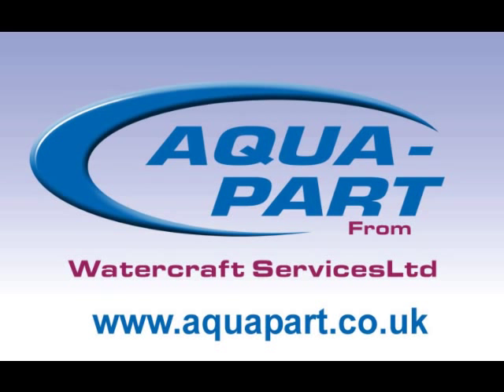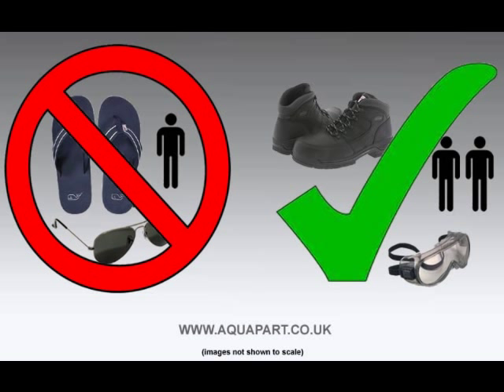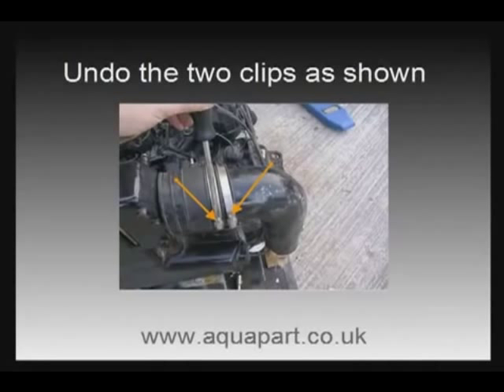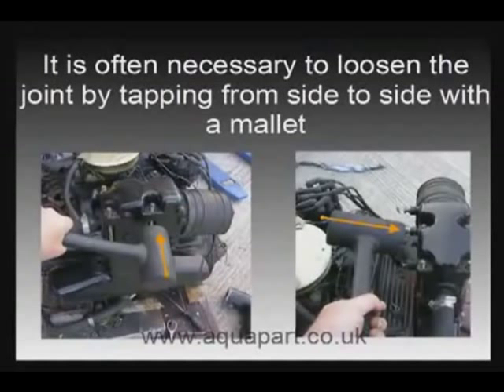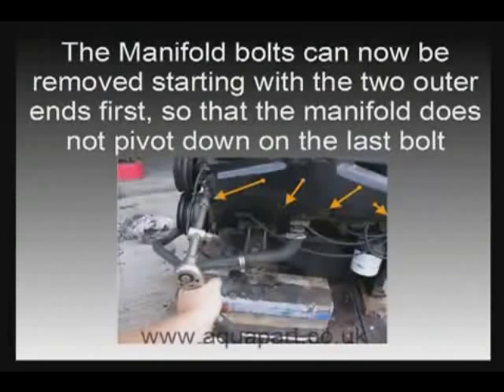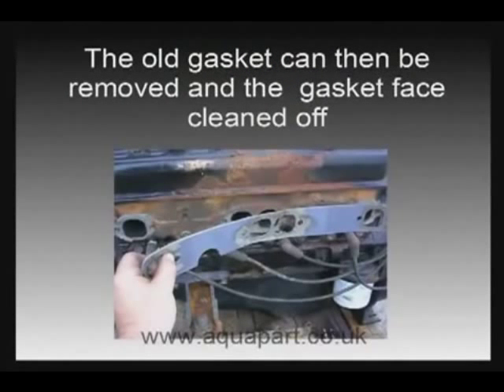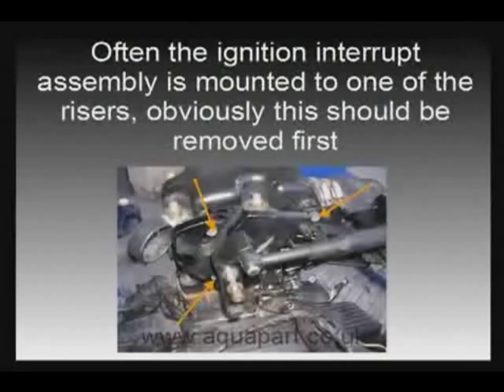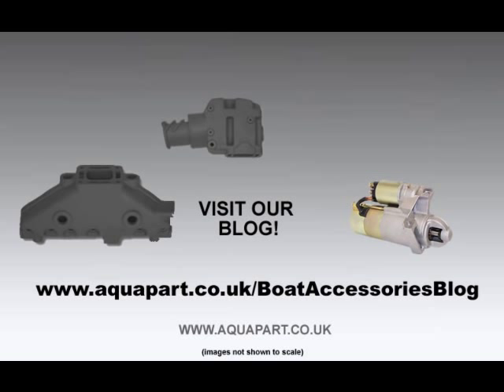How To Remove Mercruiser Manifold And Risers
An informational video documenting the steps need to be taken to remove v6 or v8 Mercruiser and Volvo Penta exhaust manifolds.
Please note, this is based on United Kingdom Climate, and for people not intending to use their boat over the winter peiod.
Lots of people have different ways of doing it, but this is just our way, and no responsibilty will be taken or implied by following the instructions within this video